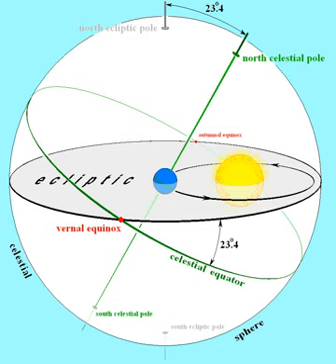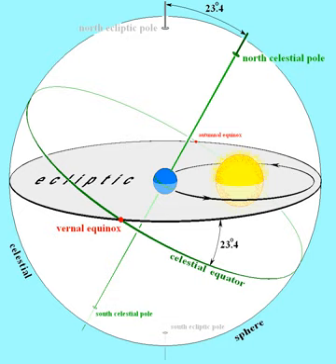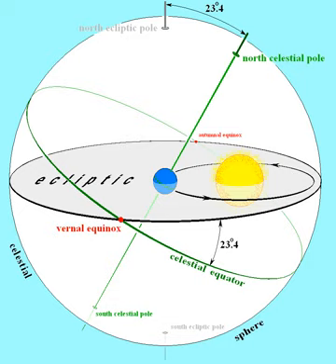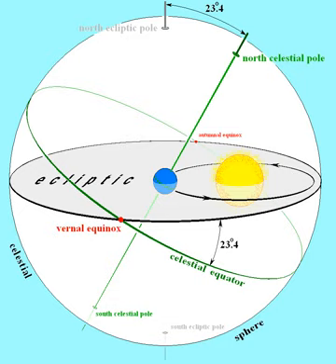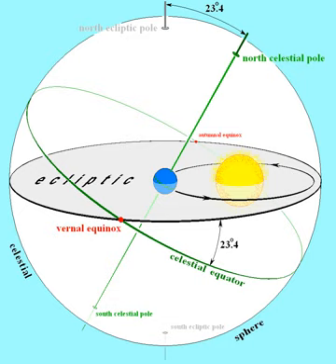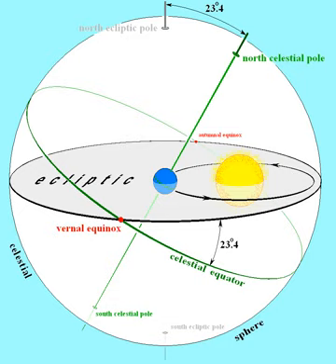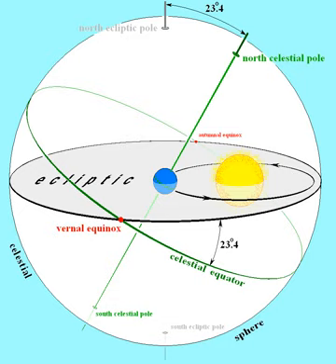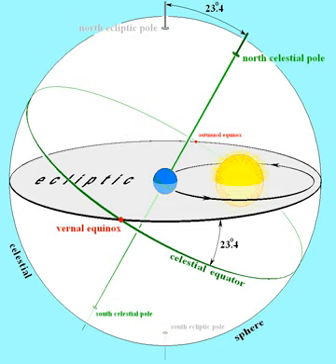Plane of the ecliptic | Wikipedia audio article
00:00:34 1 Sun's apparent motion
00:02:25 2 Relationship to the celestial equator
00:04:49 3 Obliquity of the ecliptic
00:08:05 4 Plane of the Solar System
00:09:46 5 Celestial reference plane
00:13:06 6 Eclipses
00:13:49 7 Equinoxes and solstices
00:14:22 8 In the constellations
00:14:37 9 Astrology
00:15:31 10 See also
00:15:52 11 Notes and references
00:16:01 12 External links

- Socrates

SUMMARY
The ecliptic is the mean plane of the apparent path in the Earth's sky that the Sun follows over the course of one year; it is the basis of the ecliptic coordinate system. This plane of reference is coplanar with Earth's orbit around the Sun (and hence the Sun's apparent path around Earth). The ecliptic is not normally noticeable from Earth's surface because the planet's rotation carries the observer through the daily cycles of sunrise and sunset, which obscure the Sun's apparent motion against the background of stars during the year.